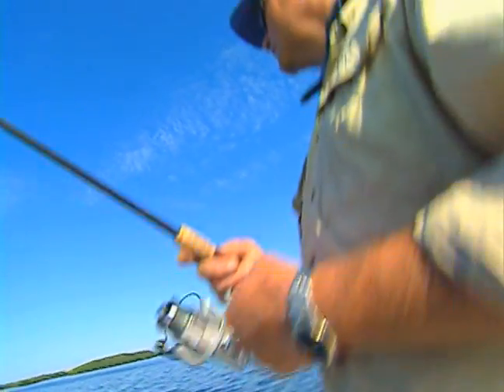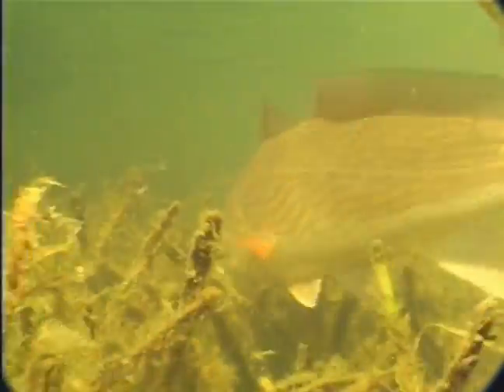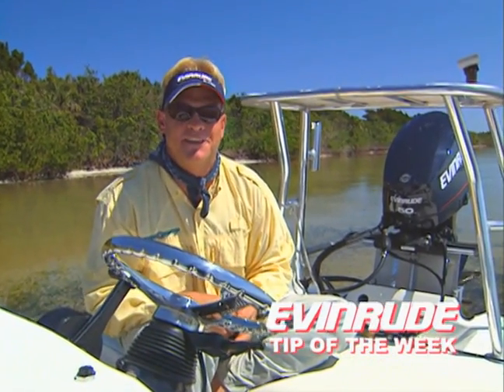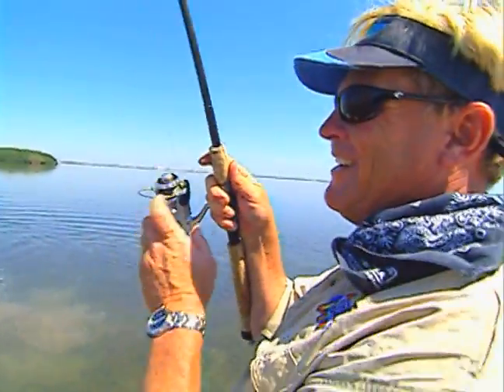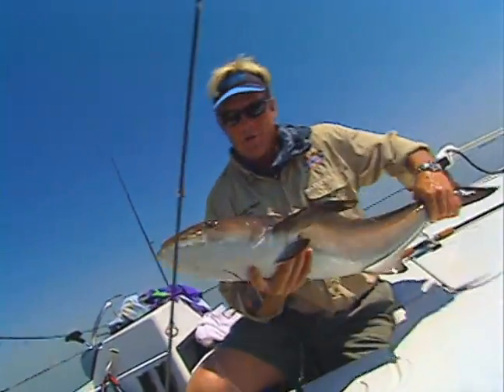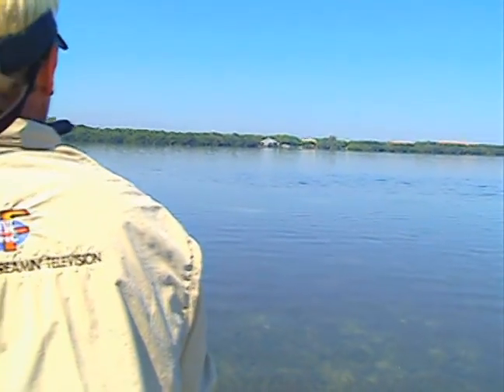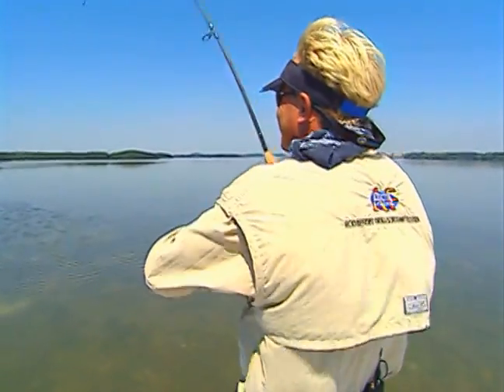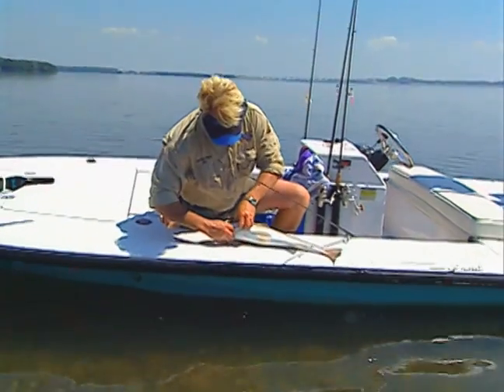Tampa Bay Inshore Redfish Fishing with CA Richardson Flats Class TV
Capt Blair Wiggins inshore fishes for redfish and cobia in Tampa Bay with Capt CA Richardson of Flats Class TV.